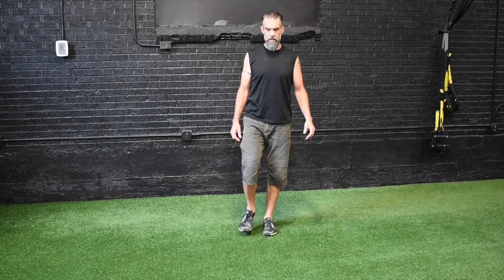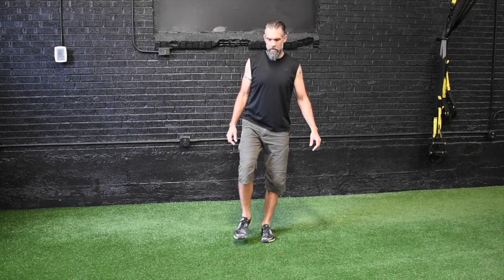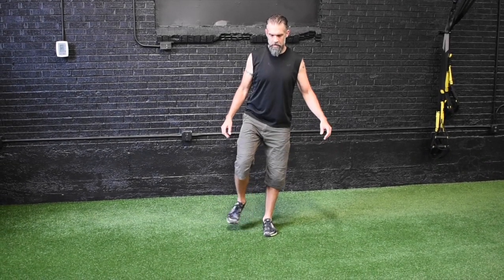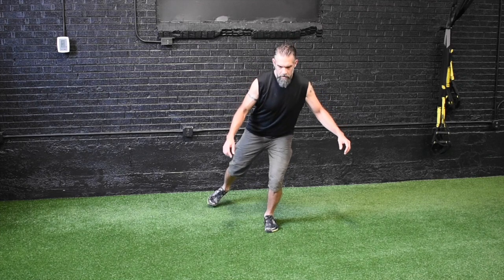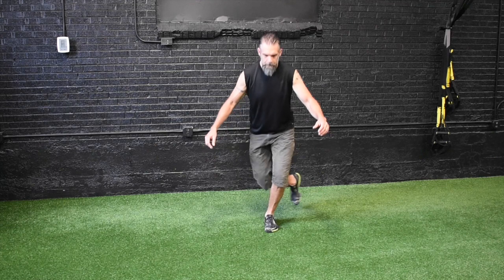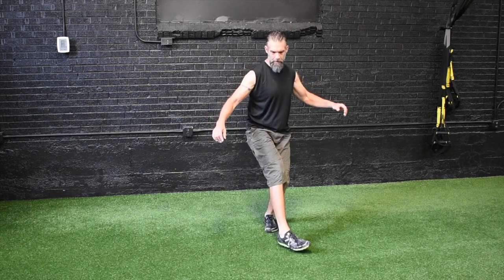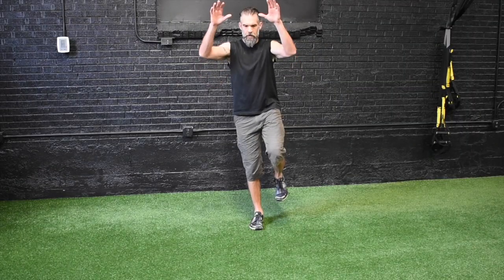Multi-directional single-leg squat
Each time I change the position of a limb, I change how force moves through my squatting leg. My nervous system experiences novel movement and must figure out how to move successfully. This is how to build a broad movement vocabulary.